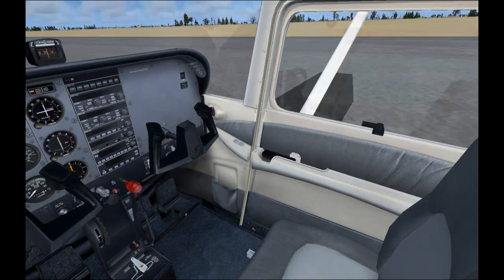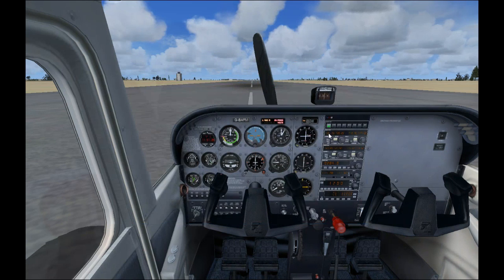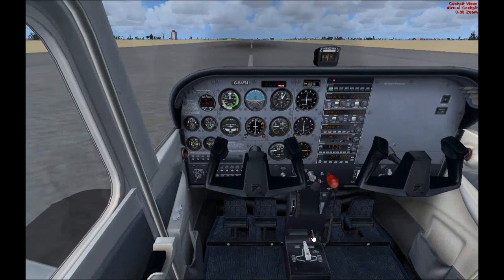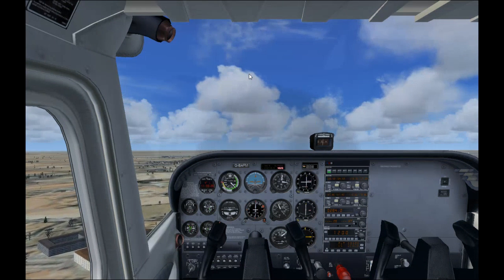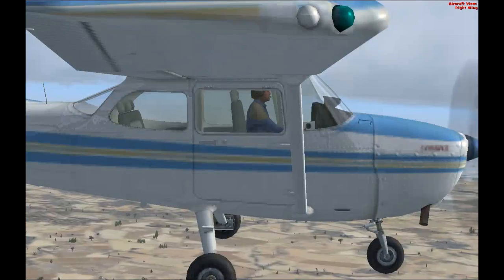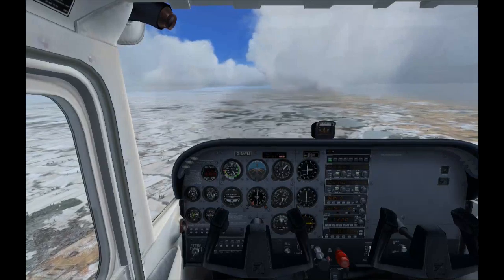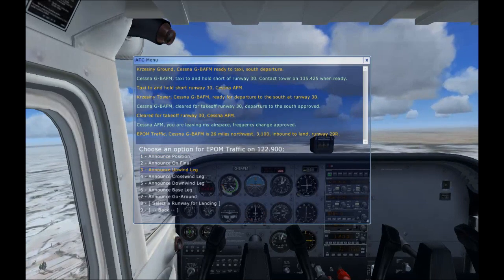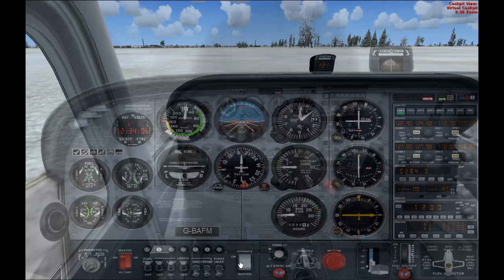"Let's FLY" - FSX #1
Let's fly, a One per week series where i Fly Stock and Addon planes in Flight Simulator X.